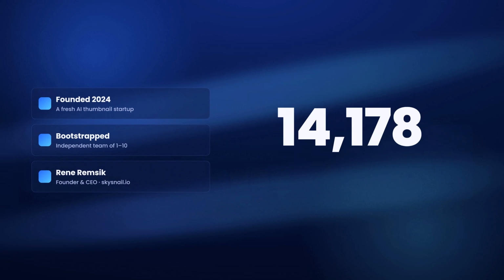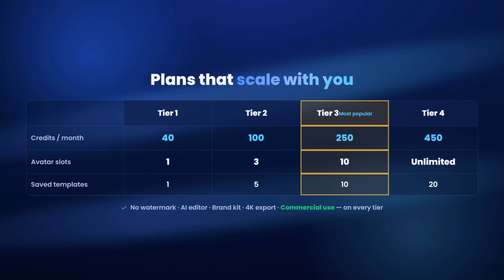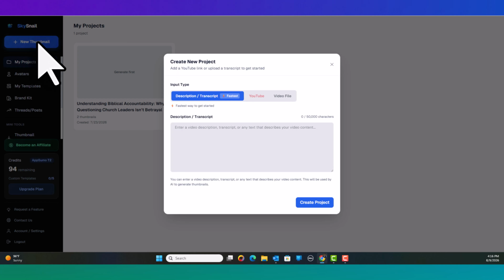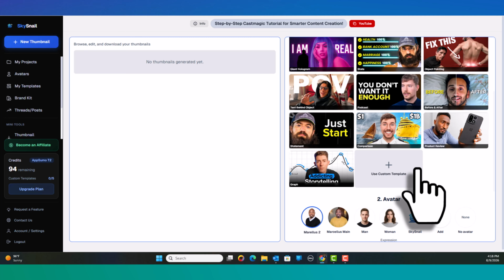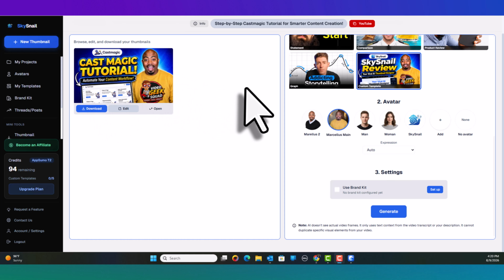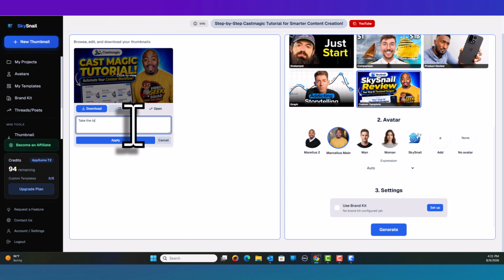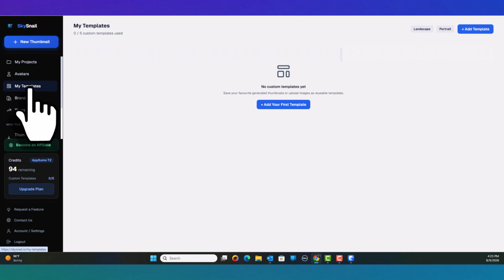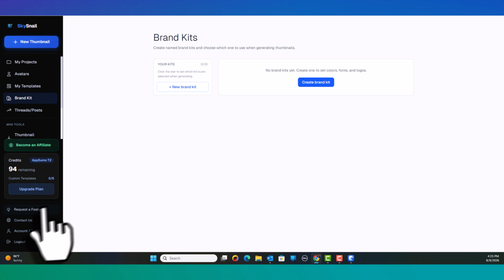SkySnail Review AI Thumbnails in One Click (Apssumo Deal)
Is SkySnail the ultimate AI thumbnail generator, or just another overhyped tool? In this SkySnail review, I test if it's the best Canva alternative for creators.

Struggling with low CTRs? I put this 4K thumbnail generator to the test to see if it can actually help you make viral thumbnails in seconds. Whether you’re looking for a SkySnail lifetime deal or just want to level up your YouTube tips, this video covers everything from the interface to the final export quality.

00:00:00 - Introduction to Skysnail AI Thumbnail Designer
00:00:09 - How Skysnail Works for YouTubers and Content Creators
00:00:22 - User Reviews and AI Thumbnail Benefits
00:00:40 - Skysnail Lifetime Deal Pricing Explained
00:01:14 - Importance of Diversifying Thumbnail Tools
00:02:18 - Creating Thumbnails for YouTube Shorts and TikTok
00:03:40 - Uploading Video Links, Transcripts, and Files
00:05:18 - Using and Customizing Thumbnail Templates
00:07:00 - Editing Avatars and Brand Kits for YouTube
00:12:28 - Final Thoughts and Lifetime Deal Call to Action

👉👉Ready to upgrade your workflow?